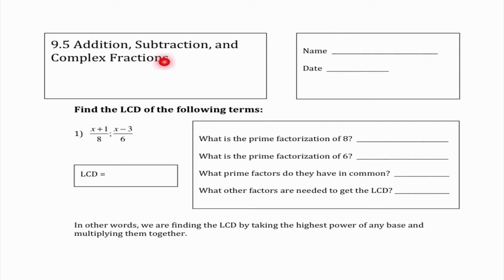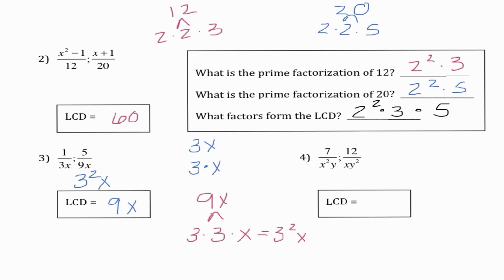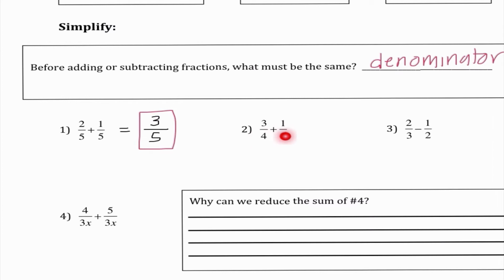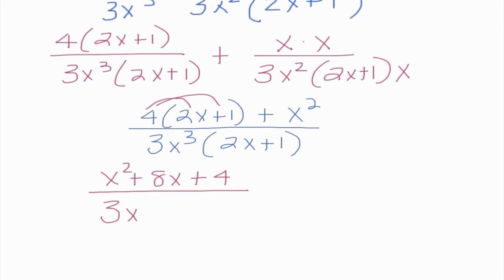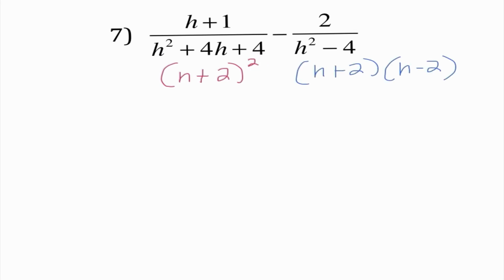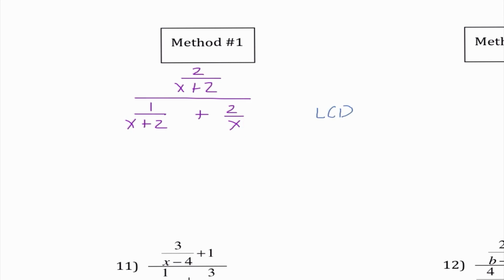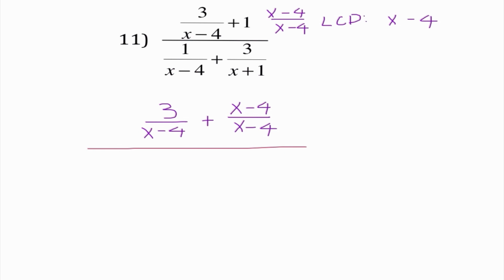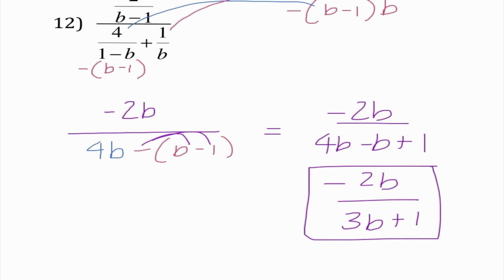Lecture #54 - Adding and Subtracting, Complex Fractions